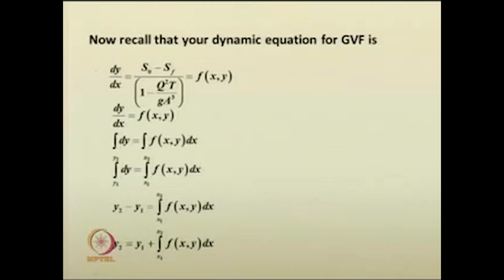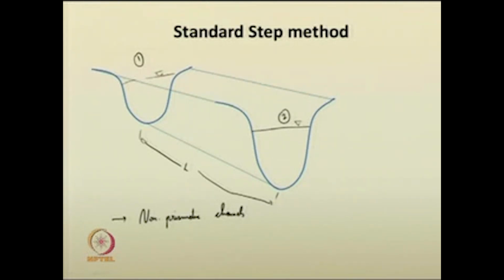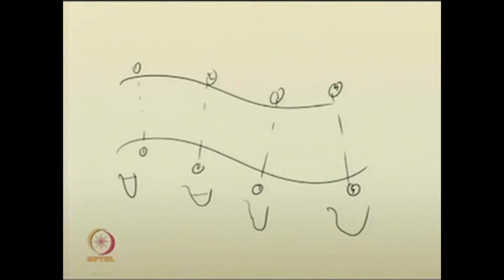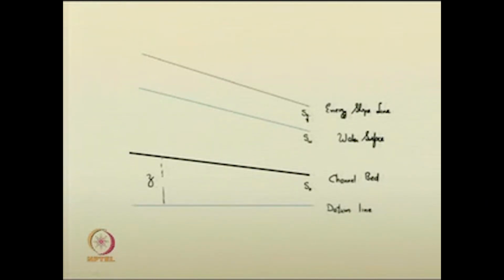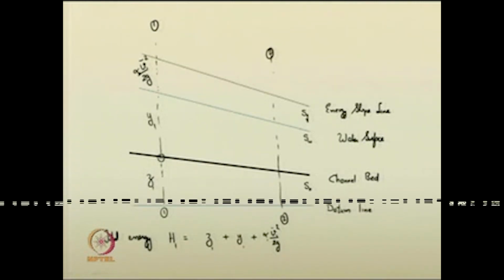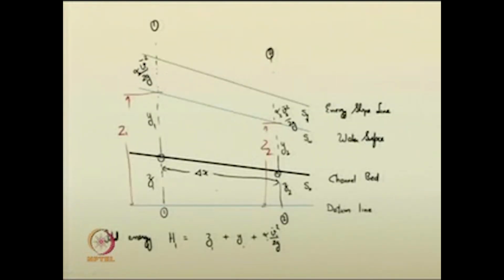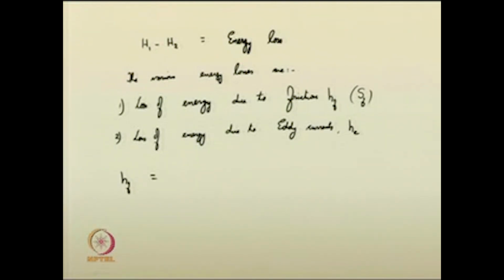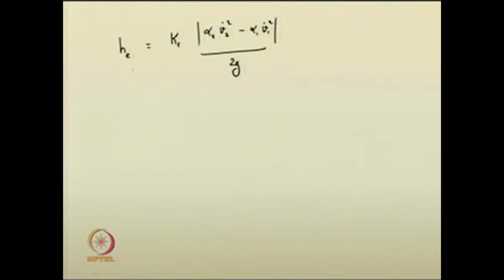Uniform flow in compound sections, concept of normal slope